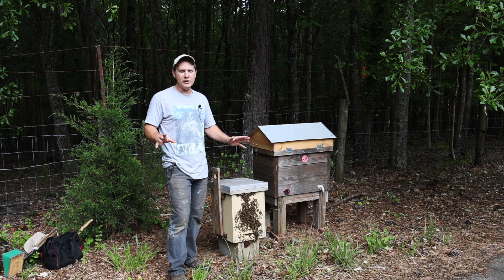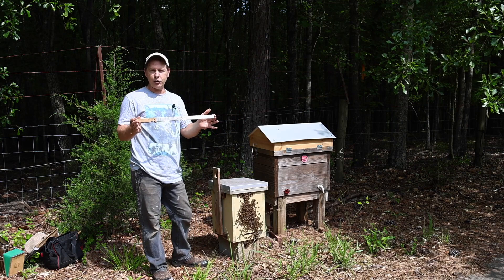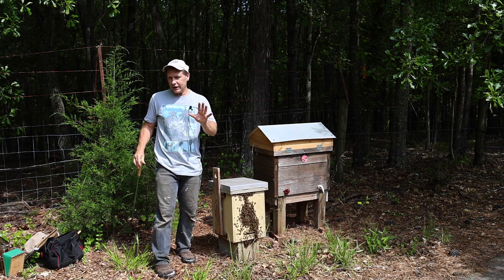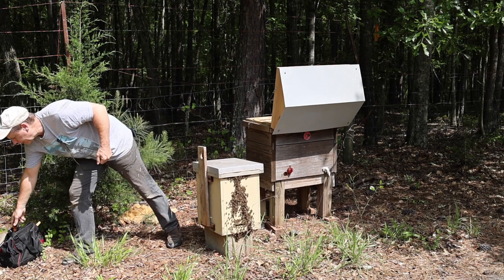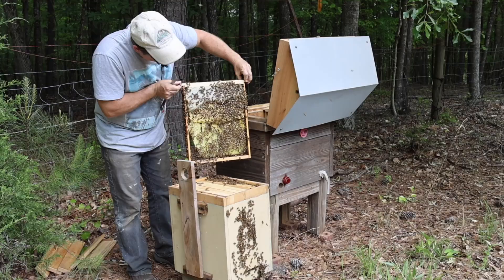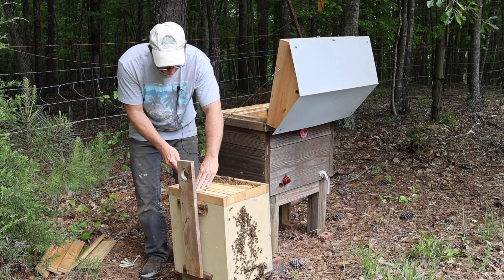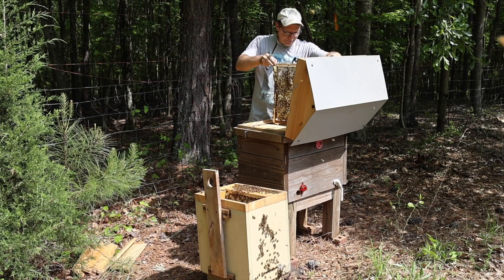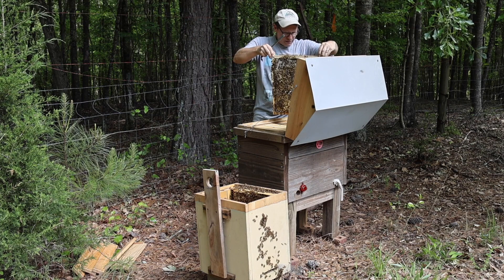05 07 2023 Explaining Honey Bee Frequency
The sound frequency of honey bees helps promote both physical and emotional healing.  This video touches on the subject and explains my video of the honey bees healing frequency posted on my channel.

While I'm at it, I thought you might enjoy the sights and sounds of a super swarm I caught and need to install into a permanent hive.

Article on Sounds that are good for you

Sharp Shop Tree Shearing Knives